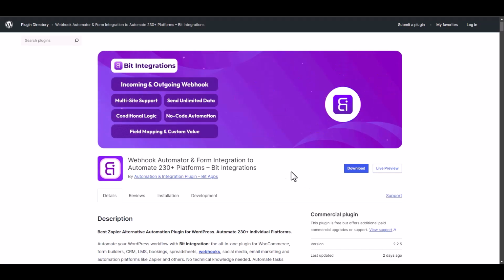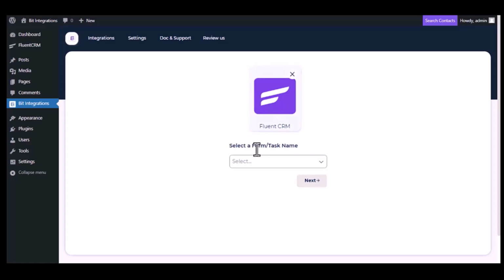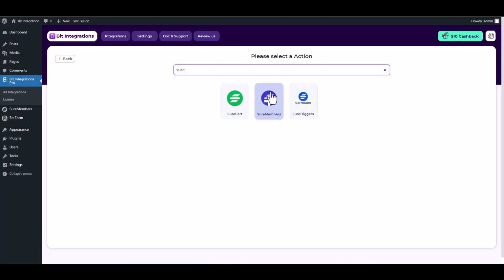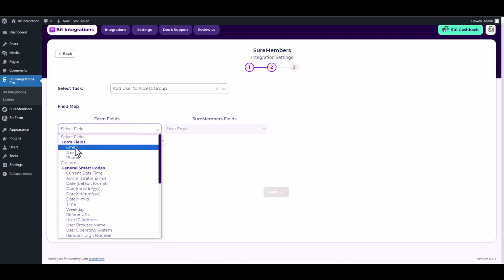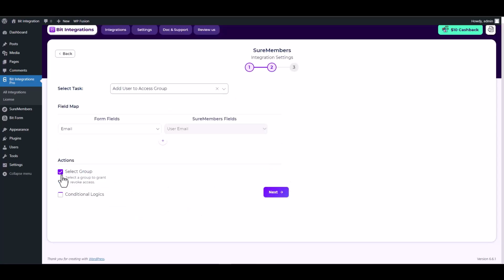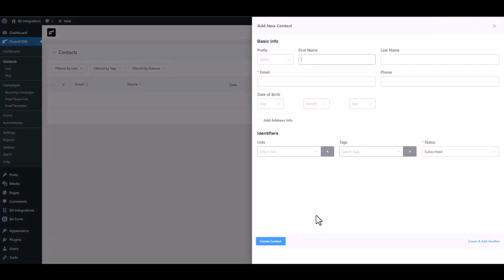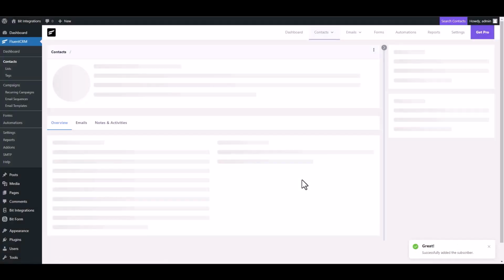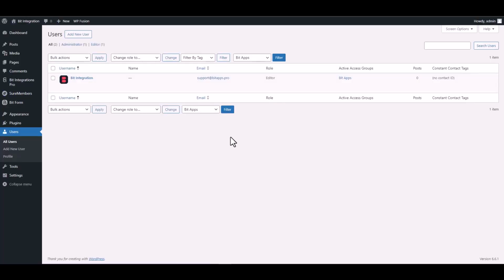Integrating FluentCRM with SureMembers | Step-by-Step Tutorial | Bit Integrations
🔗 Want to simplify your membership site management? Join us for an in-depth tutorial on integrating FluentCRM with SureMembers using Bit Integrations. Learn how to easily connect these tools to manage membership registrations, automate access controls, and streamline your workflows.

Key Highlights:
✅ Detailed walkthrough of integrating FluentCRM with SureMembers using Bit Integrations.